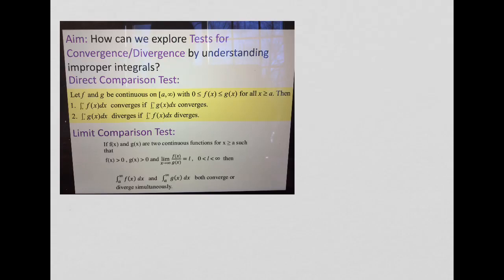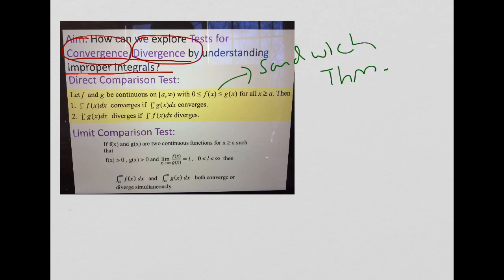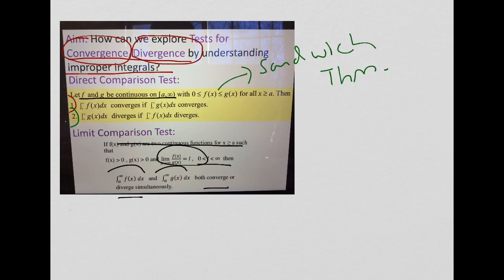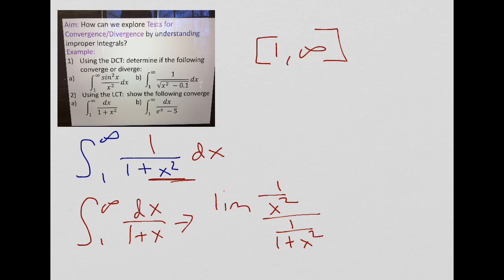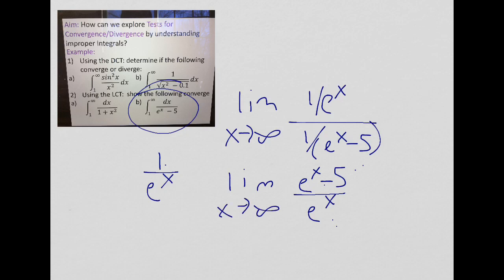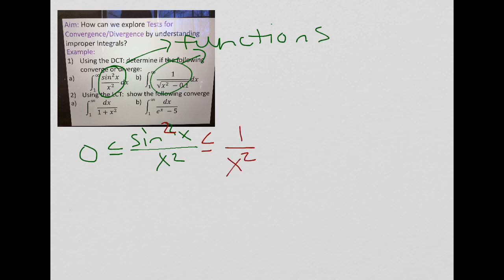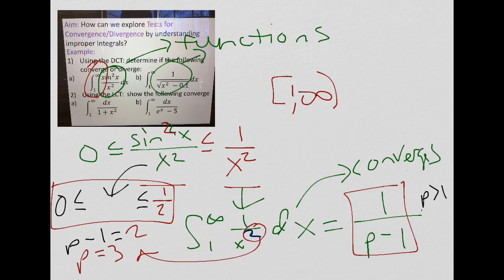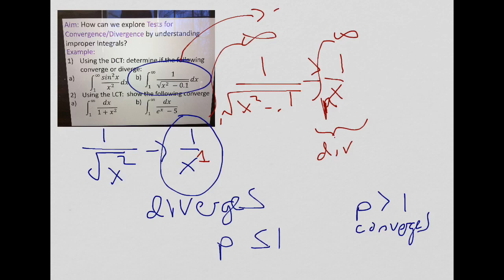Improper Integrals Comparison Tests